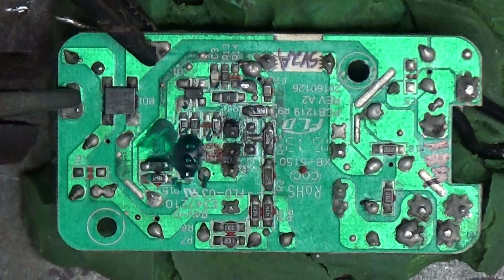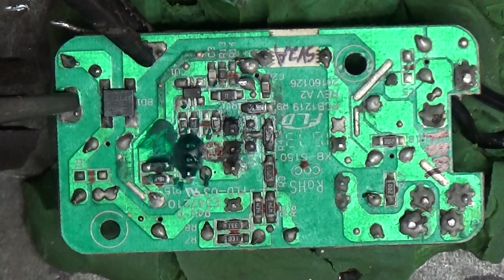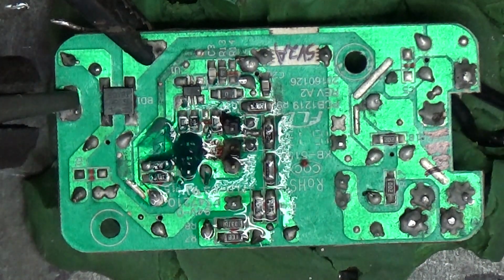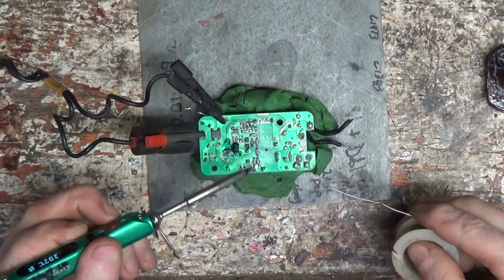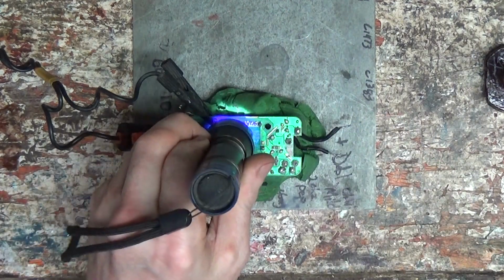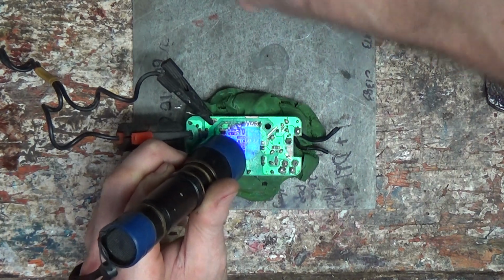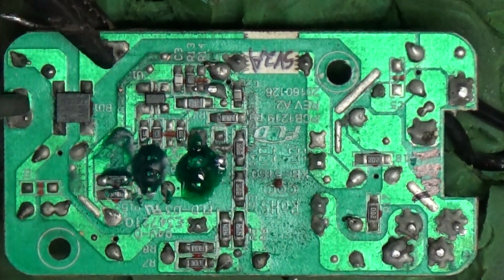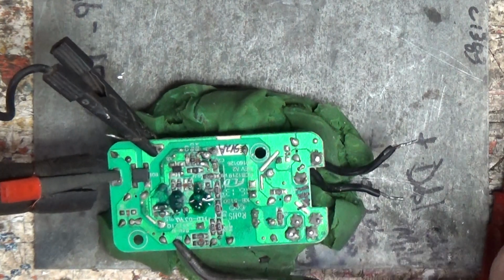12 volt 2 amp Star shower power supply thats shorted and arching across N ch Fet pins.